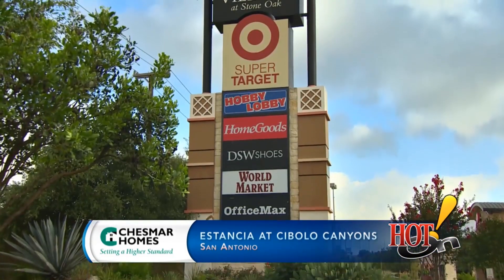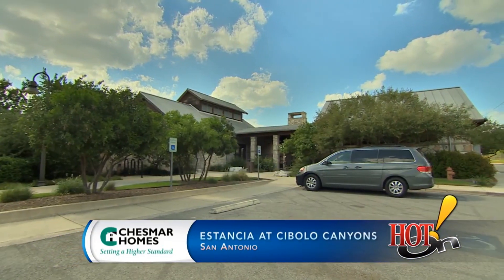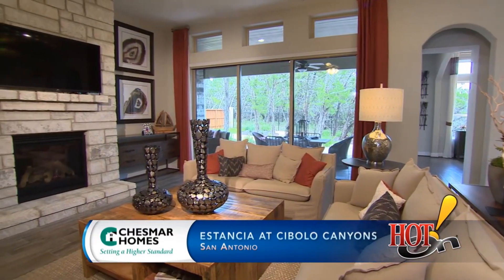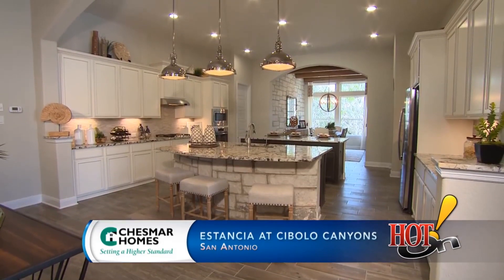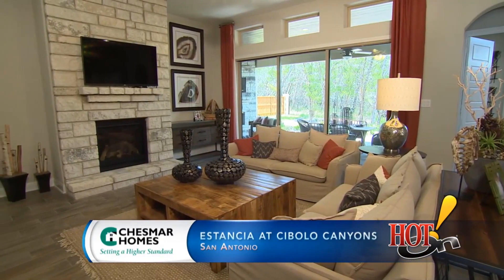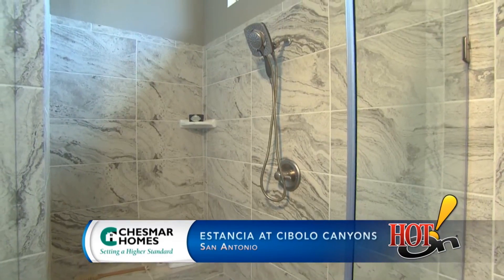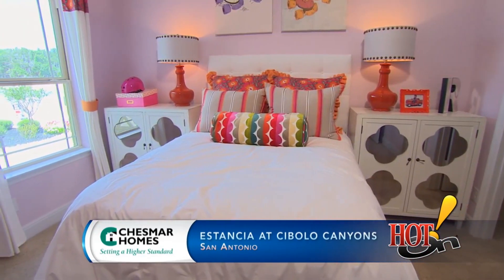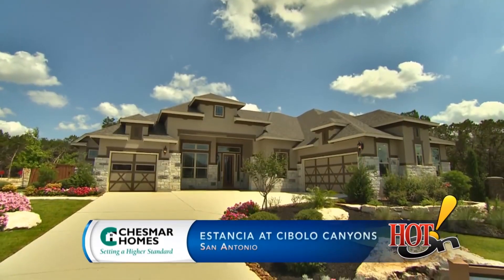Chesmar Homes House Tour: Estancia at Cibolo Canyons Model | San Antonio Area Home Tours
Enjoy one of our Chesmar San Antonio area house tours, featuring the Estancia at Cibolo Canyons model. Estancia is part of the 2,800 acre mastered planned community of Cibolo Canyons, which is anchored by the JW Marriott San Antonio Hill Country Resort & Spa; it features 2 PGA sanctioned Tournament Players Club golf courses.  This resort feel is further accentuated by a state-of-the-art amenity complex complete with, fitness center, pro-style kitchen, 6-lane lap pool, children’s play pool, and outdoor portico with a double-sided fireplace. These award winning amenities capture the essence of the neighboring Marriott Resort; delivering the resort experience of luxury, comfort, and activity to Cibolo Canyons’ residents. There are also plans for future adult and family-focused amenities. Find your Chesmar dream home today and other high quality homes in San Antonio, by contacting us about this model or any of our others with the information below.

ABOUT CHESMAR HOMES
At Chesmar, we build homes because we love to build homes. It’s in our blood. It’s our passion. It’s our profession of choice. Creating neighborhoods and homes of distinction is what the people at Chesmar are all about.

The purpose of Chesmar Homes is to provide high quality homes to our homebuyers in great neighborhoods in Houston, Dallas, San Antonio, Austin and Charlotte.